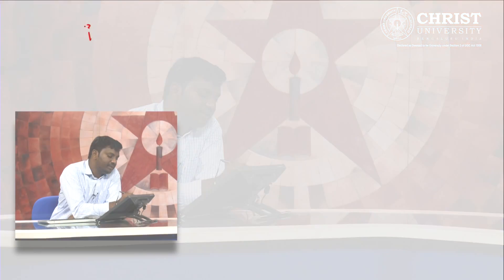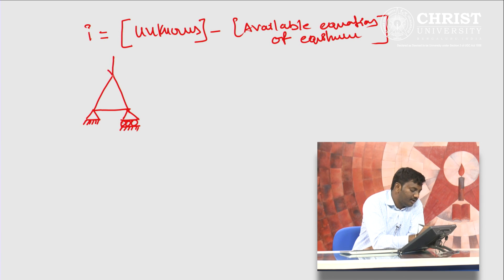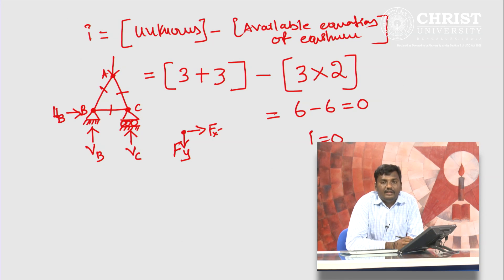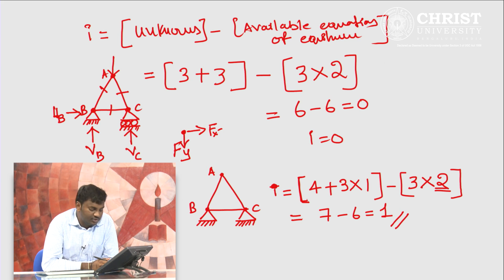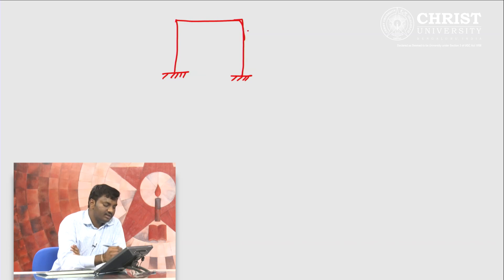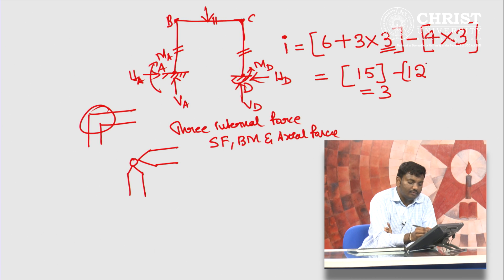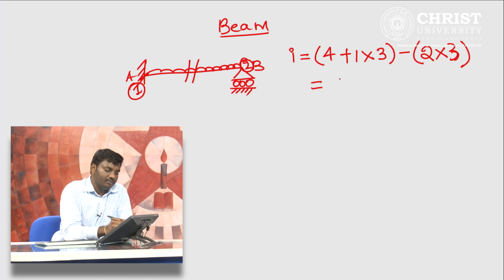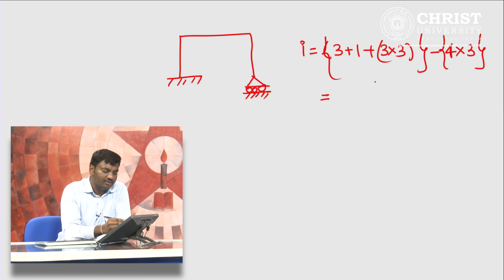Static Indeterminacy and Kinematic Indeterminacy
Static Indeterminacy and Kinematic Indeterminacy by Ashwin D School of Engineering Civil  2016-17